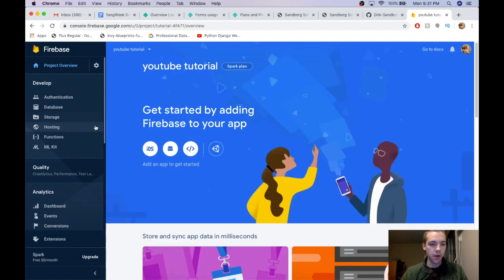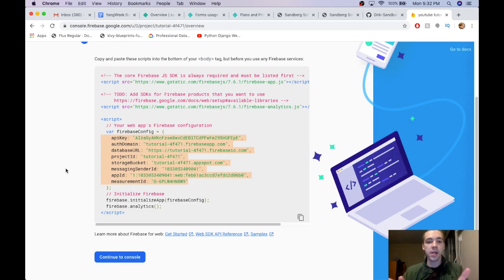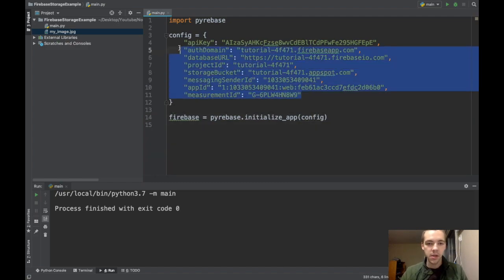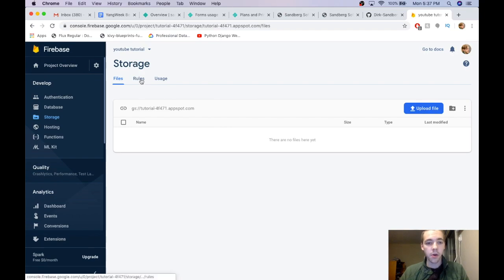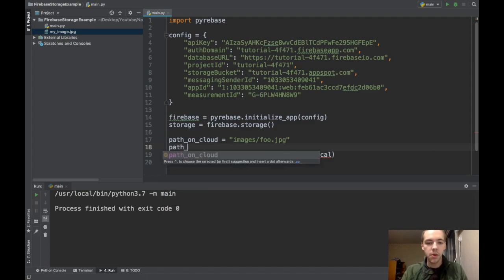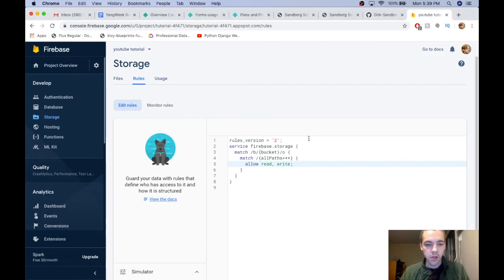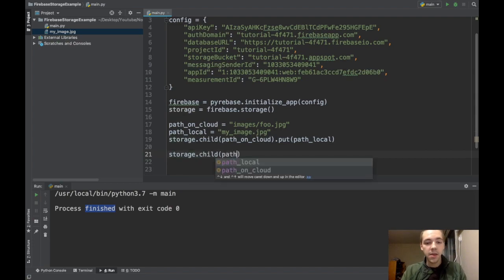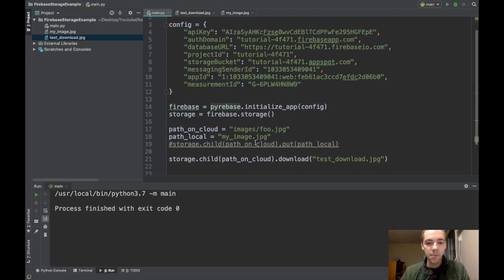Python + Firebase Cloud Storage - Upload/Download Files | Pyrebase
In today's video I show just how easy it is to upload or download files from cloud storage using Firebase. Python has a handy library called "Pyrebase" which takes care of most of the details, so you need less than 10 lines of code to get started!👇 LINKS AND INFO! 👇